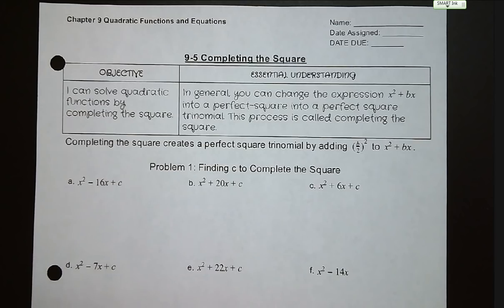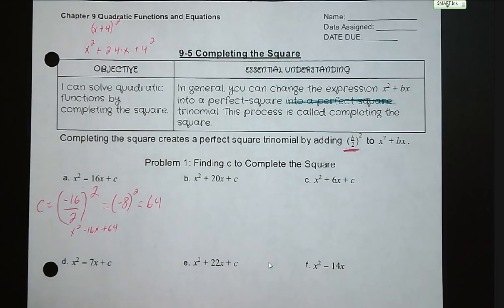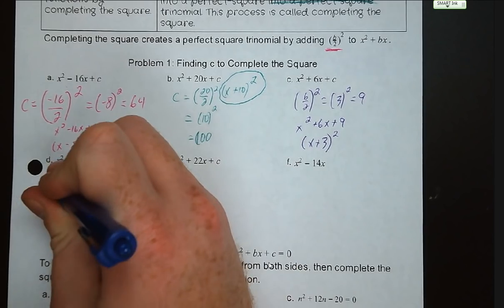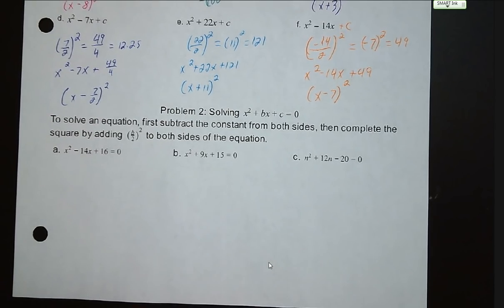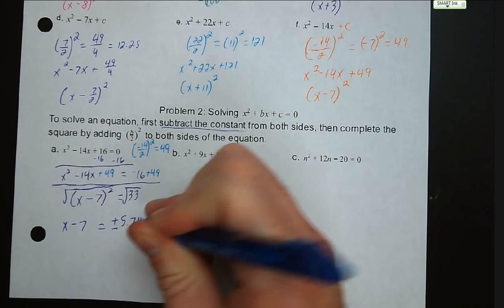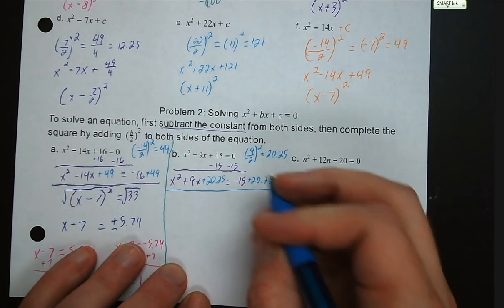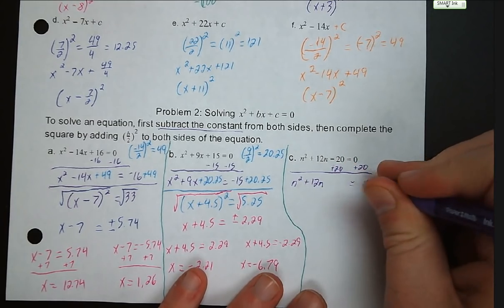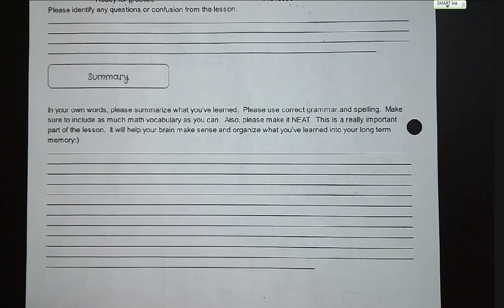9-5 Completing the Square